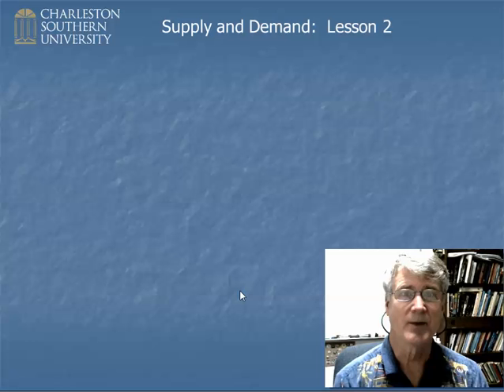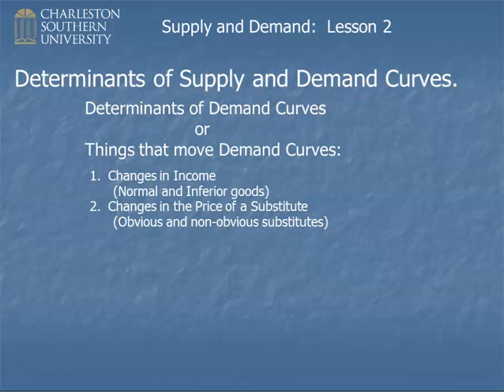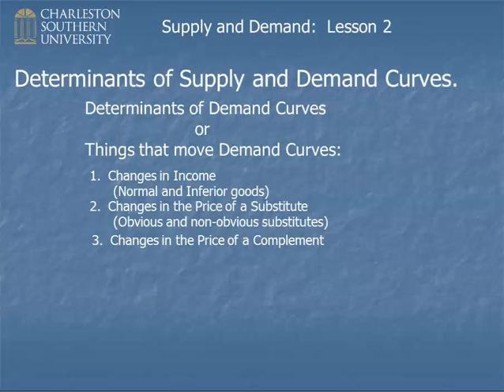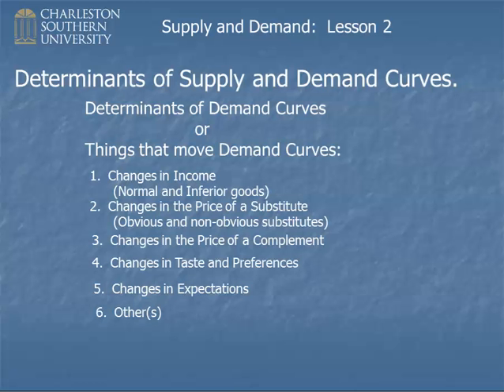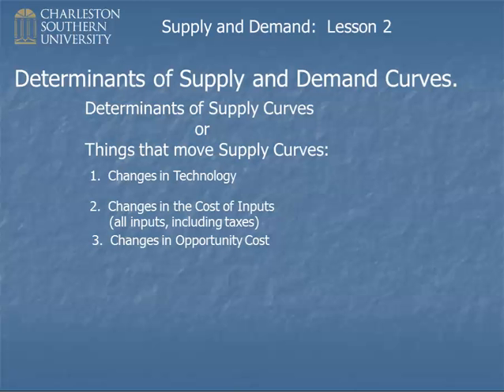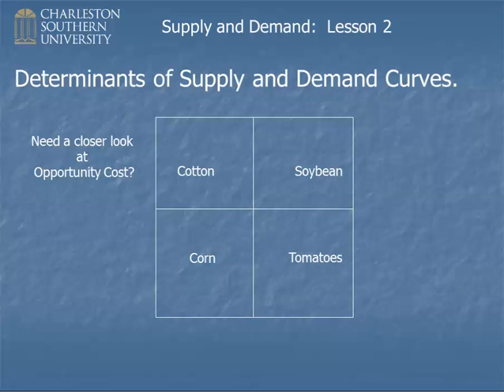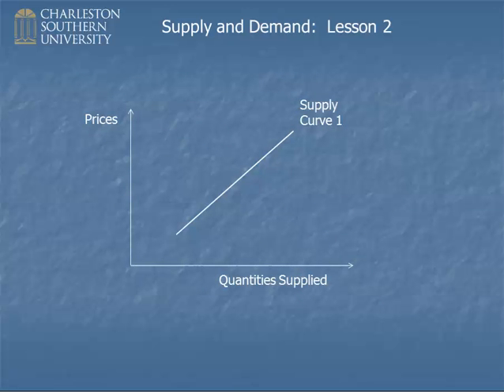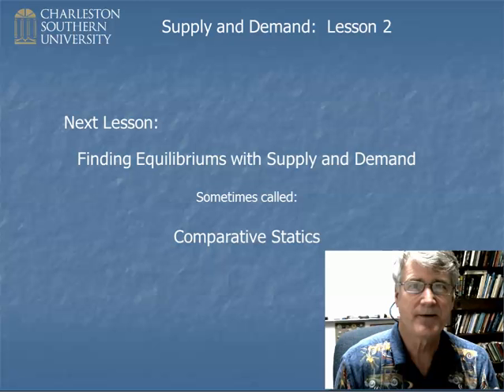Supply and Demand Lesson 2: Determinants of Supply and Demand Curves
determinants of supply and demand curves
things that can move supply and demand curves